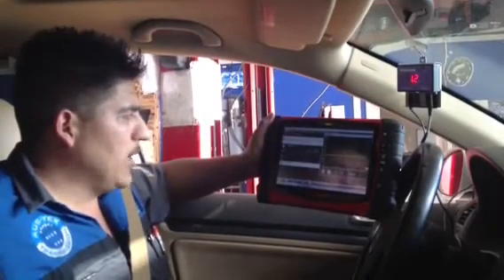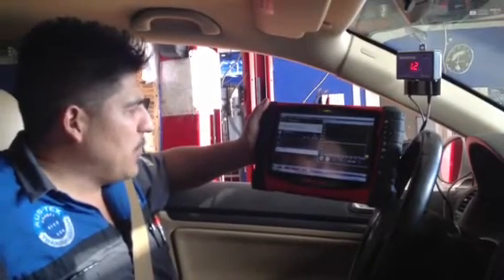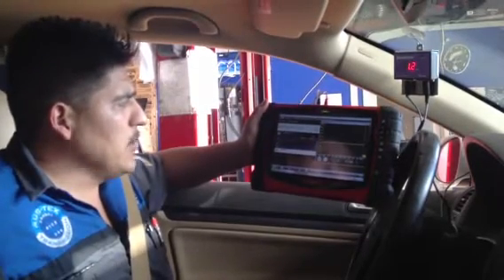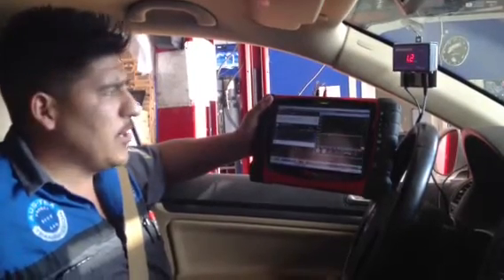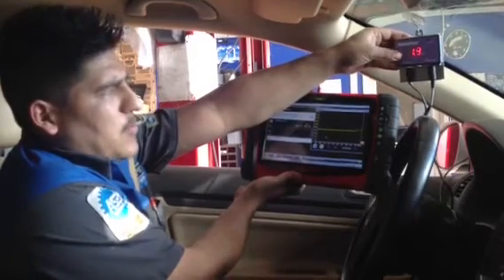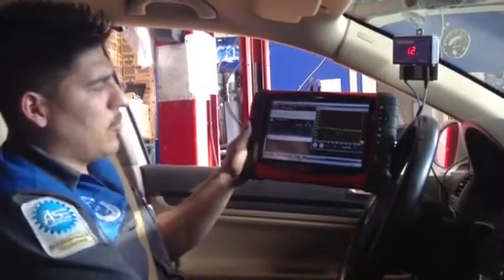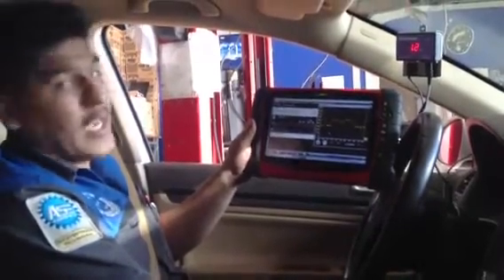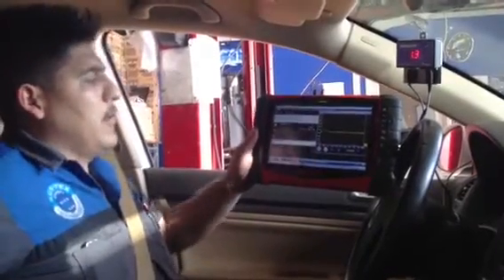Volkswagen 09g cooler flow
Special cooler adaptor installed on o9g transmission. Looking at cooler flow.